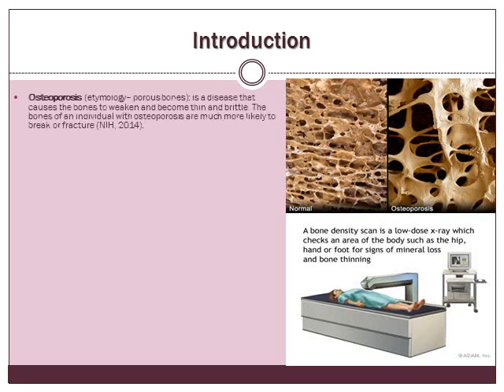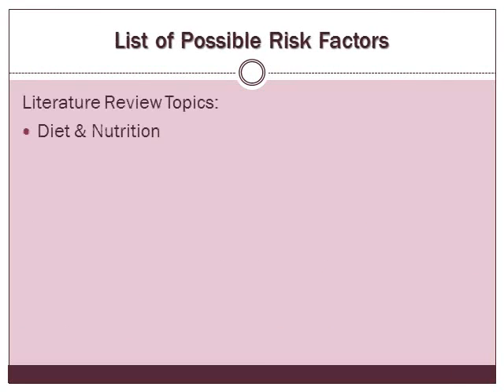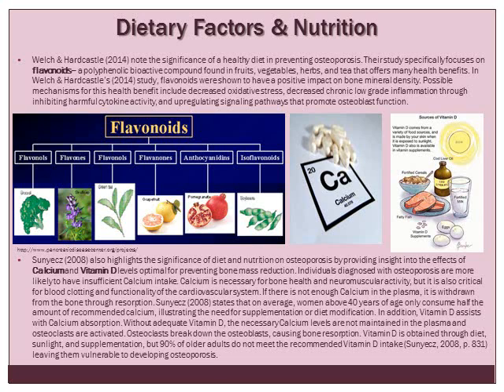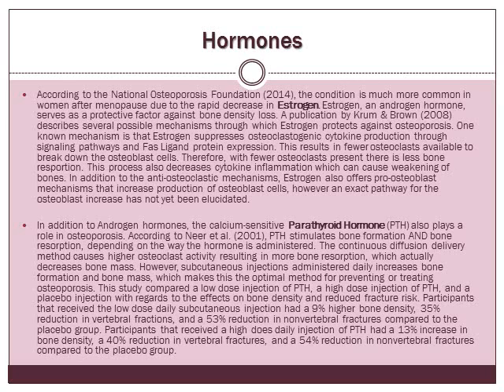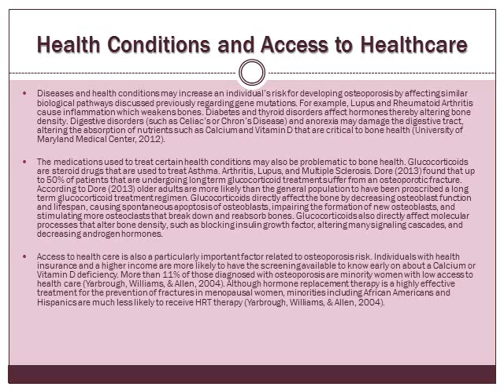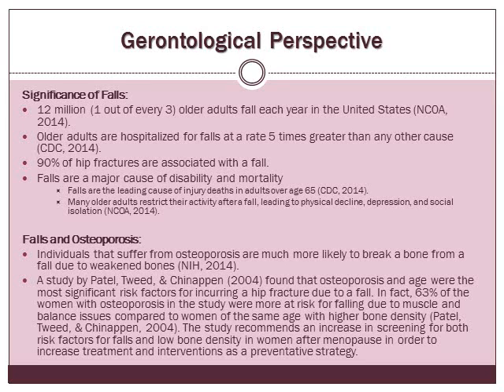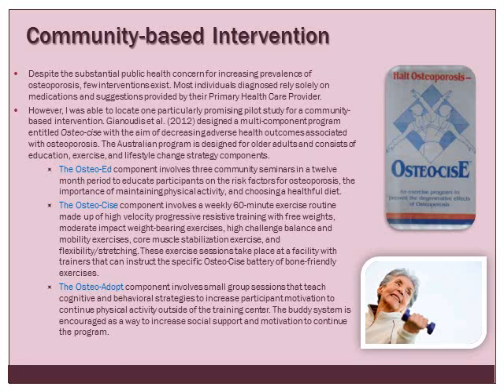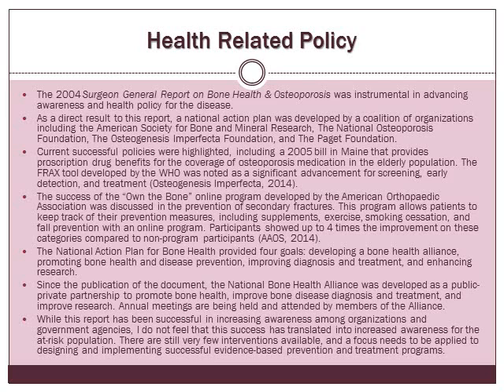Osteoporosis Presentation for Health Challenges Course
Osteoporosis in Post-Menopausal Women Presentation By Kayla Brookshire